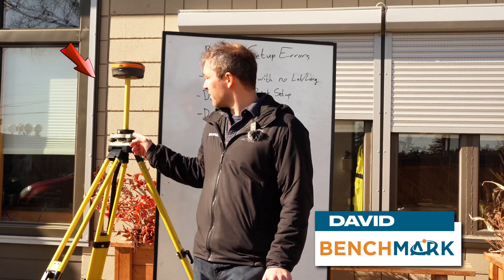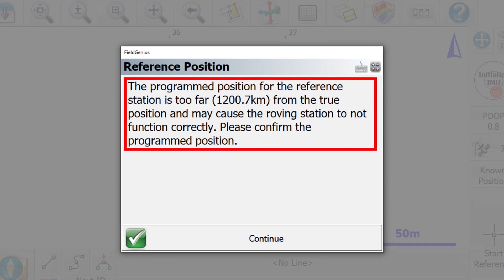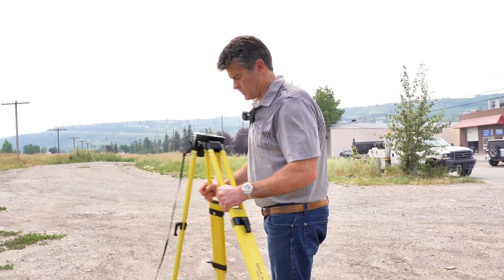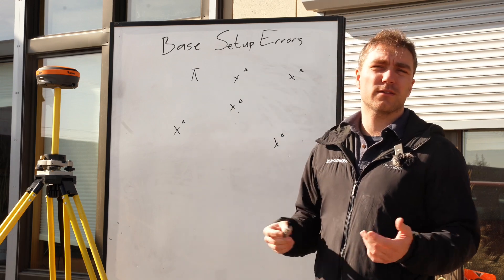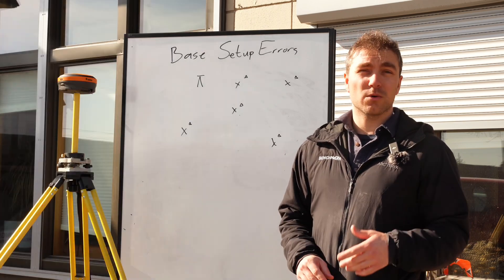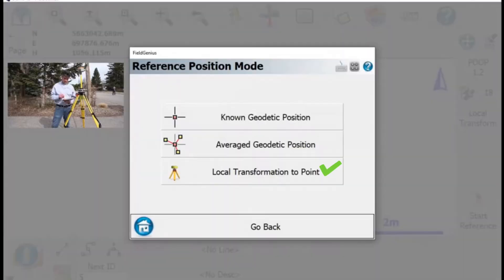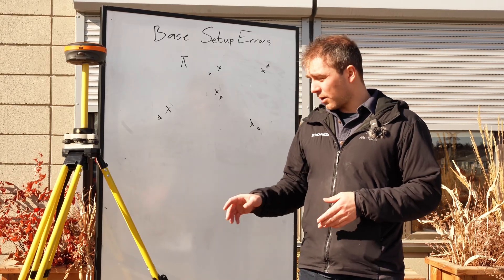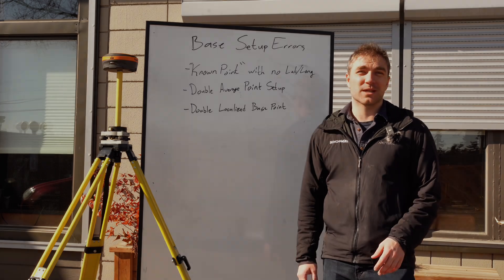The 3 Most Common RTK Base Station Setup Errors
The Only Newsletter Surveyors: It's Free, join below!

Equipment or Survey Questions for our team?